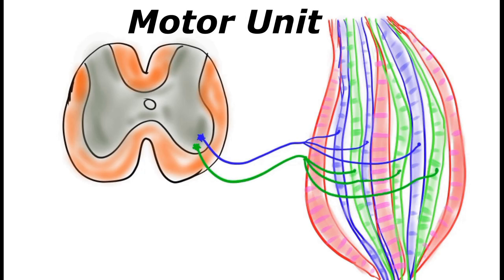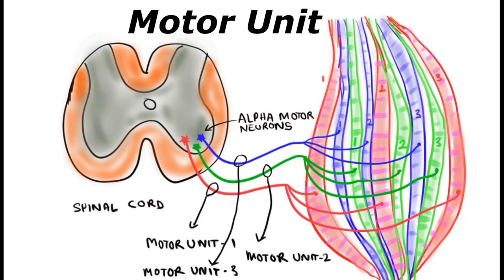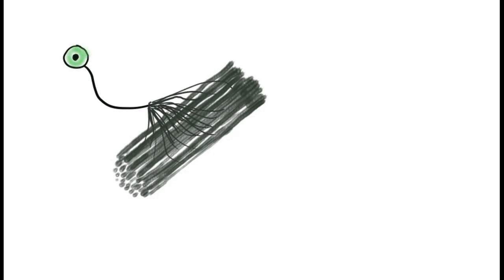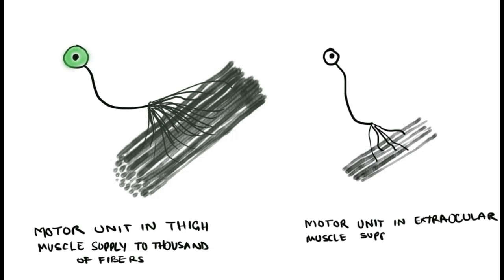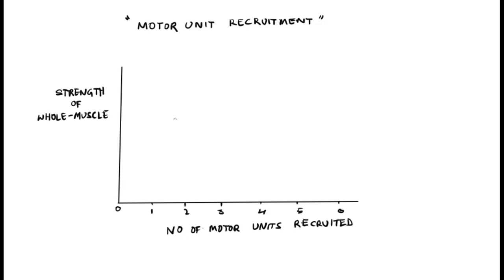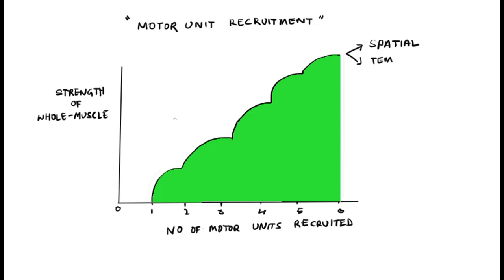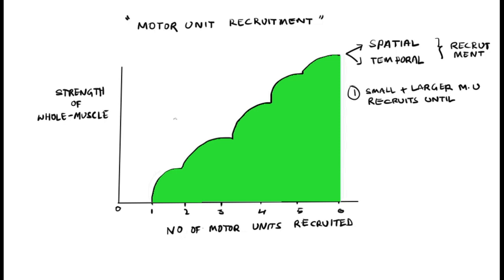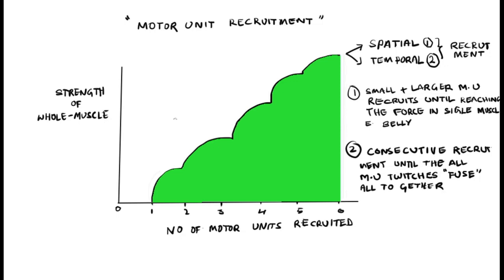Motor unit/ Recruitment of motor unit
large and small motor units